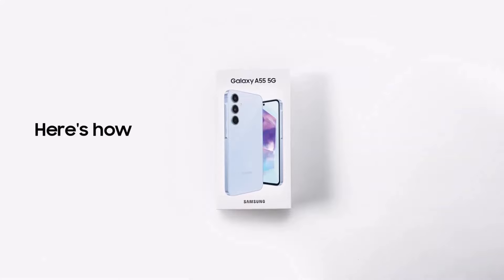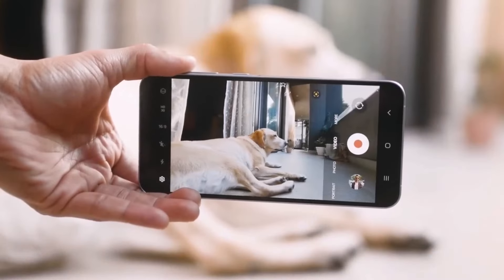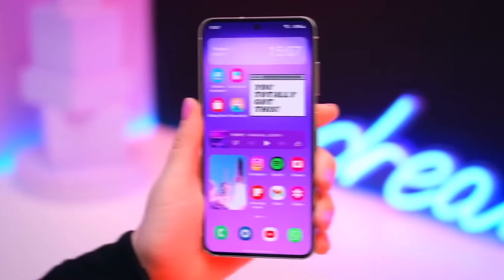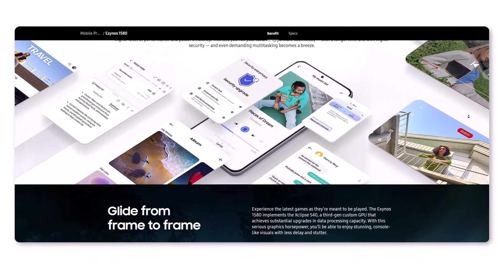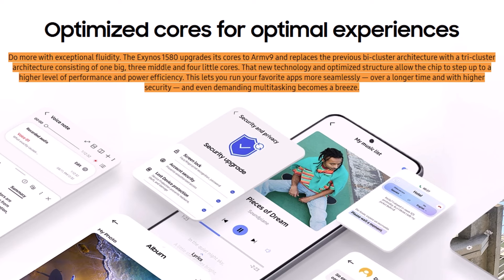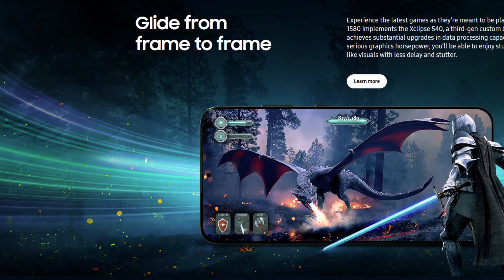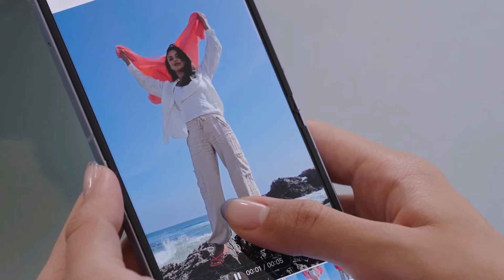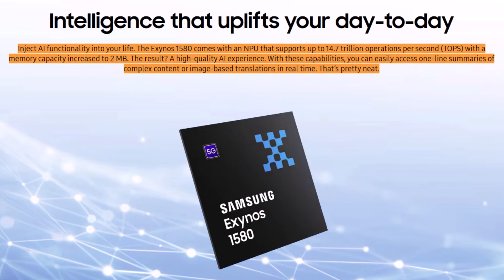Samsung Galaxy A56 5G - SURPRISE SURPRISE!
Finally, Samsung Galaxy A56 5G Camera Specifications Surfaces Online months ahead of the Official Launch.

PEACE!!